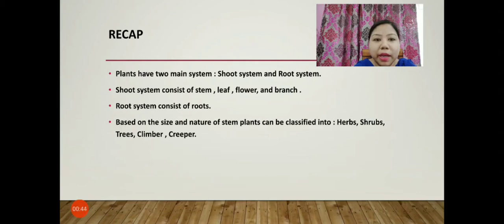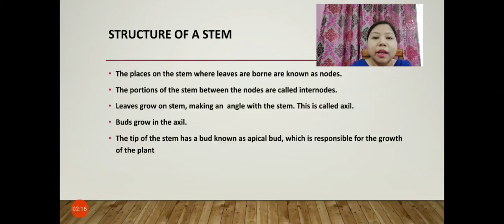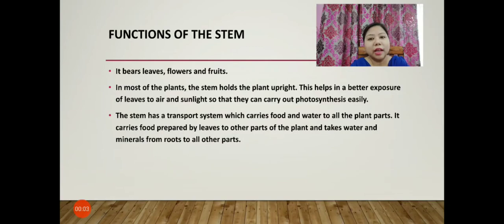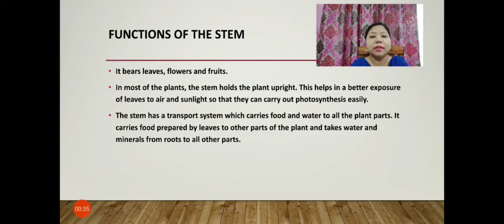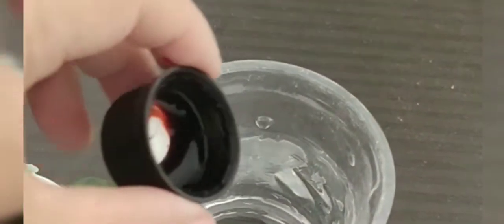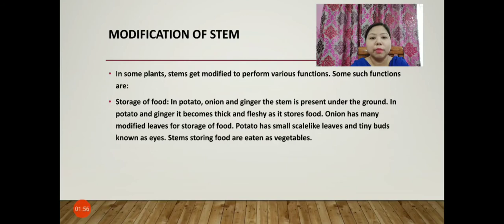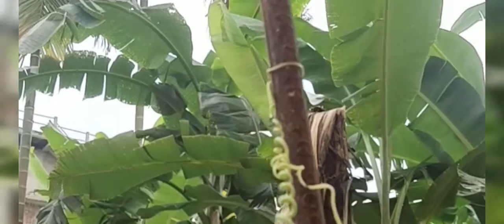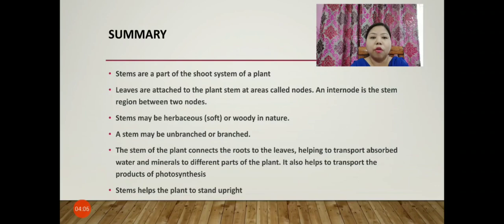Getting to know plants( Stem ) Class 6C ; 10/08/2020@sfsnarengi